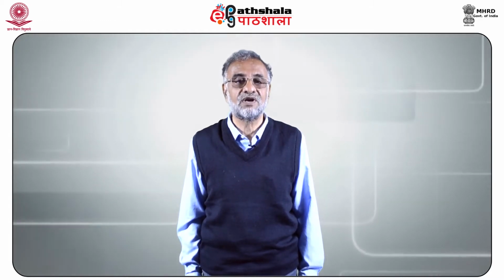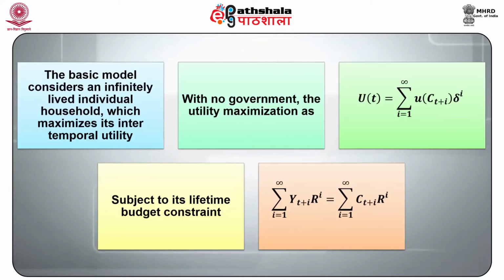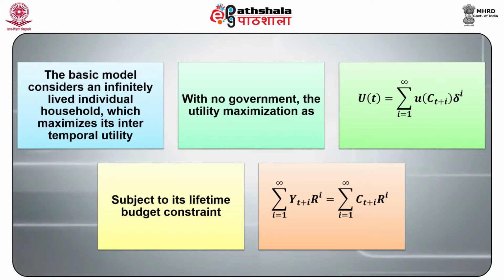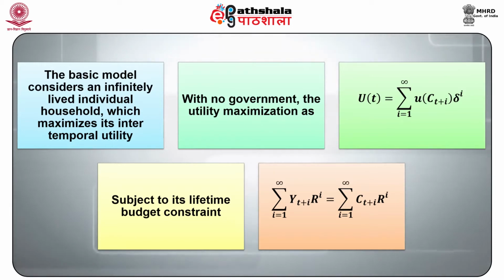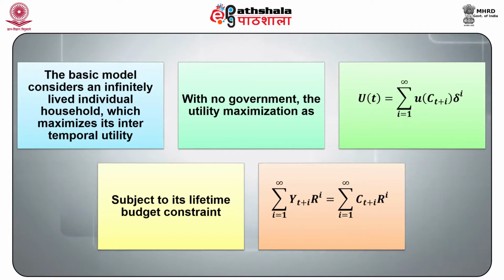Economics P-06 M-16. Ricardian equivalence : theoretical issues and empirical evidence